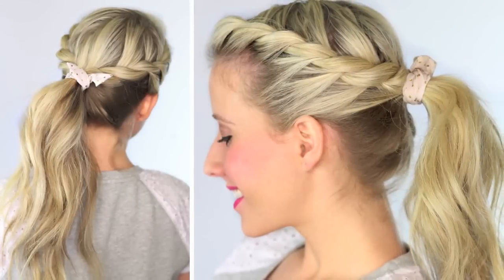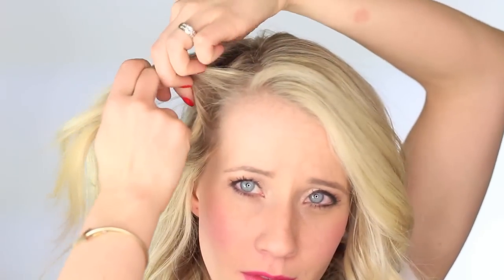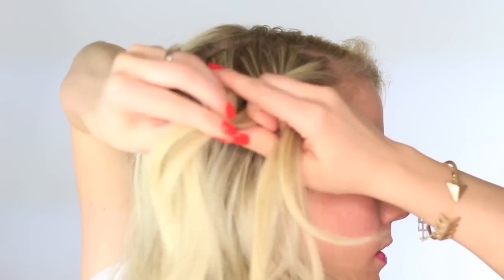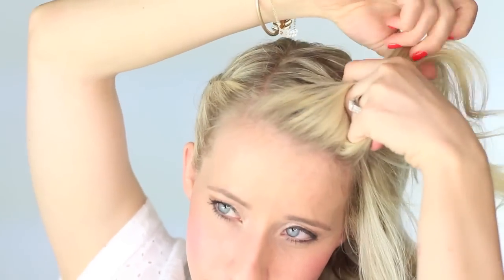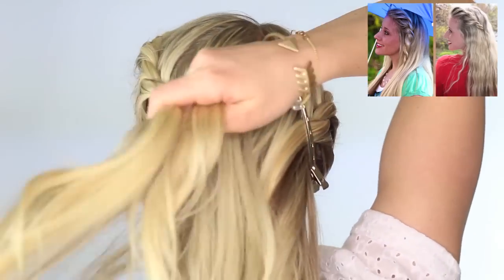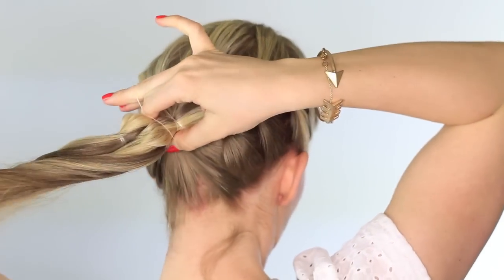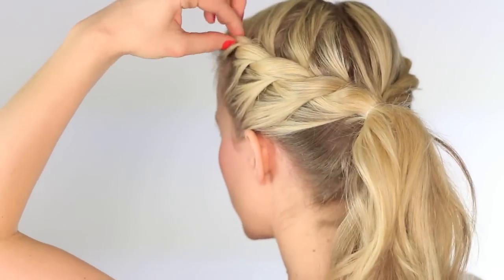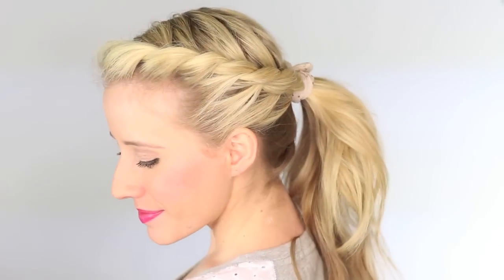twisted ponytail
For day 28 we have the prettiest bohemian twisted ponytail.  I'm absolutely in love with this hairstyle because I can chase my kids in it, cook, clean, do all that fun mom stuff, but then it transitions so well to date night.  It takes five minutes to throw up and it's perfect for dirty unwashed hair.  Which for me is everyday.  Seriously, who has time to wash their hair these days?!  Don't worry, a routine video will come soon :)  Definitely give this hairstyle a try, it's a lot easier to do than you would think!